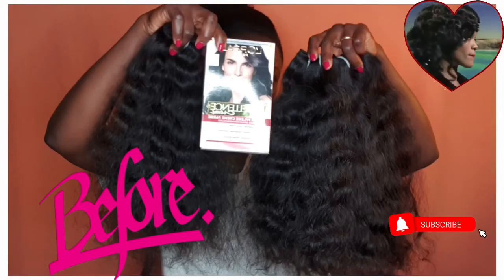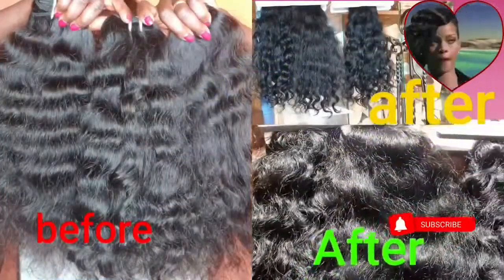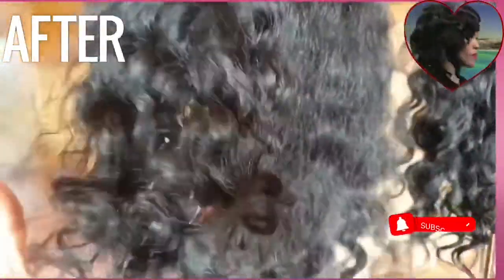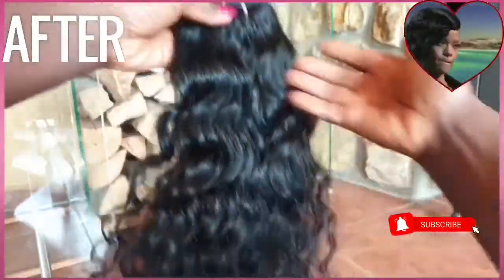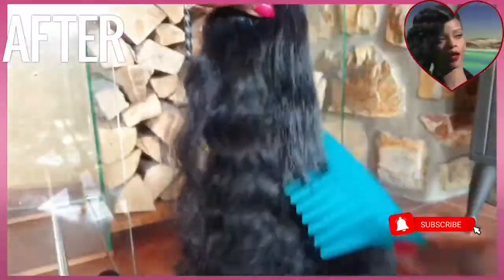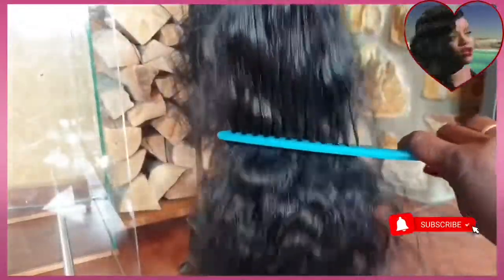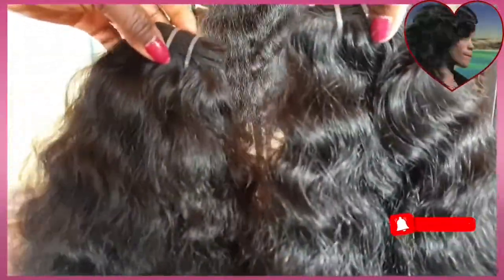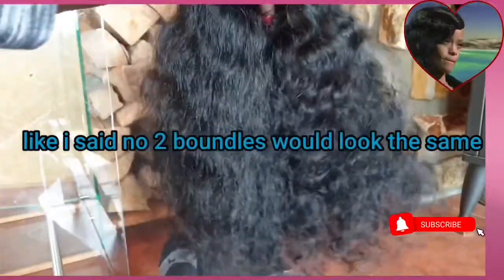Before And After dyeing my curly hair ( jet black)useing L’Oréal excellence cream.Result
Product Description
Since 1973, L’Oreal Superior Preference has been our gold standard in permanent hair color – delivering extraordinary shine and luminous hair color that lasts and lasts. What makes Superior Preference hair color so special is our unique Fade-Defying Color and Shine System that pairs our translucent gel formula with our famous Care Supreme Conditioning treatment. The end result is beautifully crafted, long lasting hair color with depth and dimension. Available in over 50 luminous shades so you can find your own signature color.